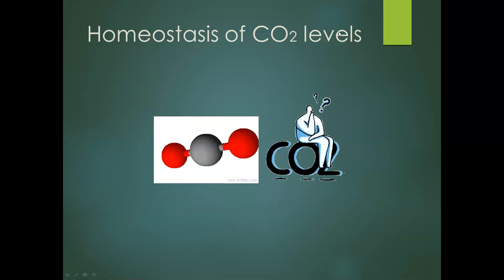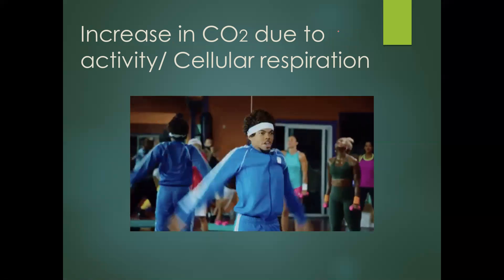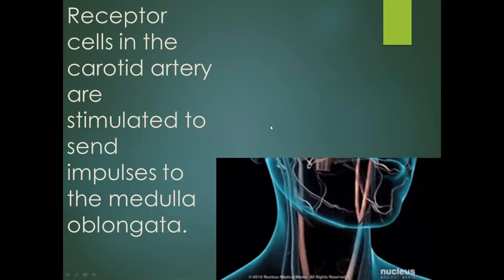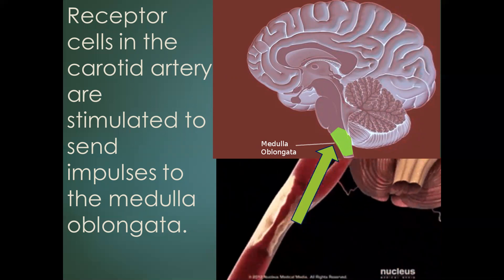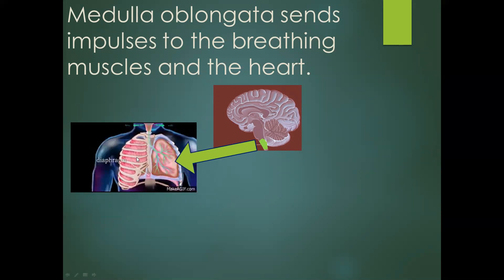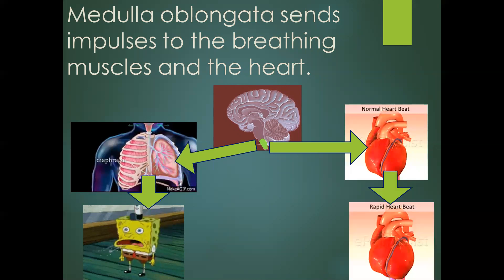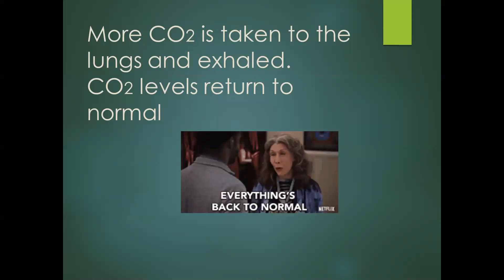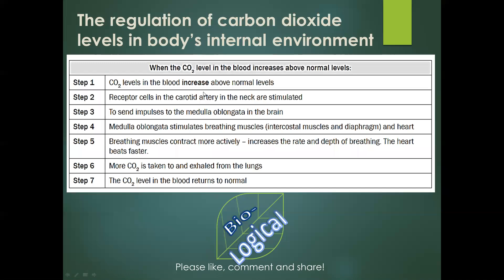Homeostasis of Carbon dioxide (CO2).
The regulation of carbon dioxide levels within normal ranges is covered both in grade 11 as well as in grade 12. The receptors, medulla oblongata (control centre), Breathing muscles (Intercostal and diaphragm) ad heart (target organs) and their respective responses result in homeostasis.